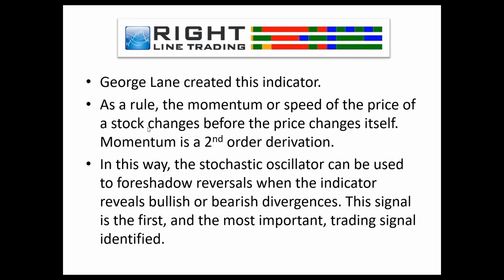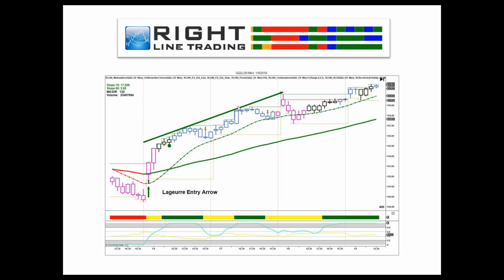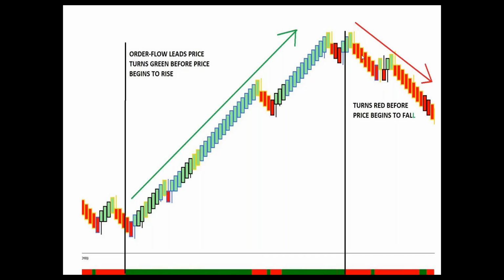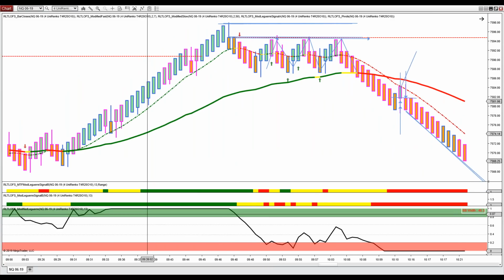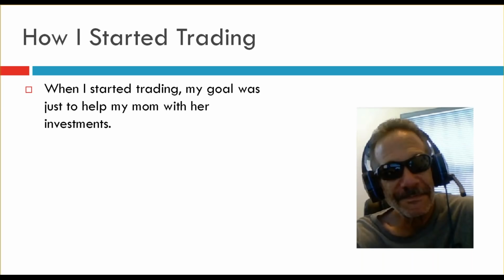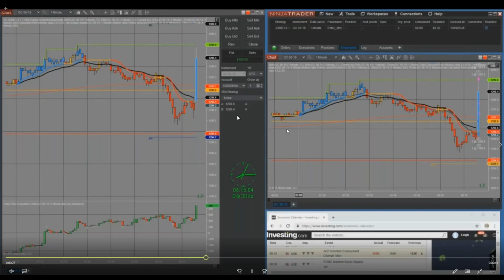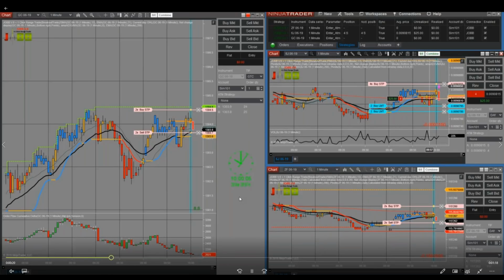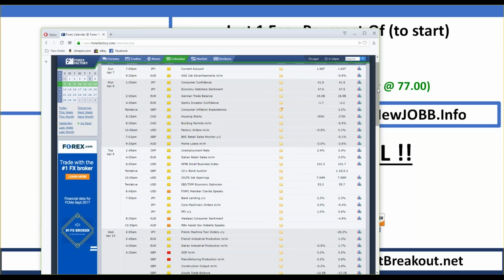[Didactic Session] Laguerre - Order Flow Trading System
Use momentum and order-flow the way the professions do.
Stop trying to call market tops and bottoms, trade in the direction of institutional money.